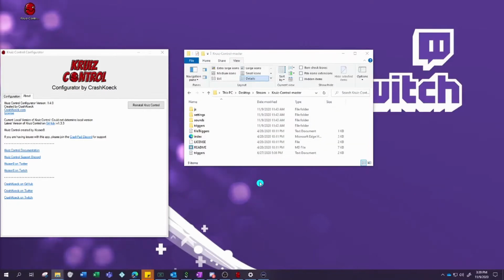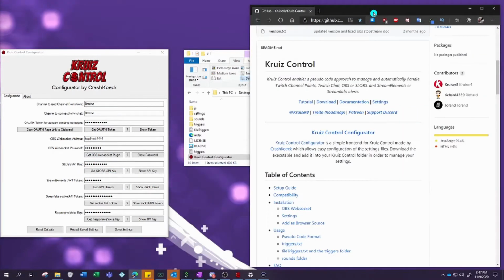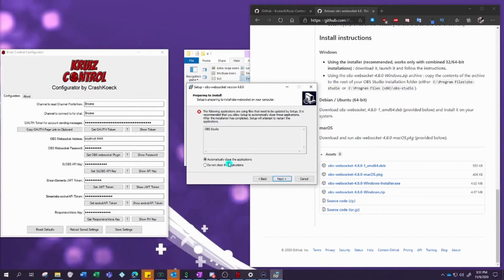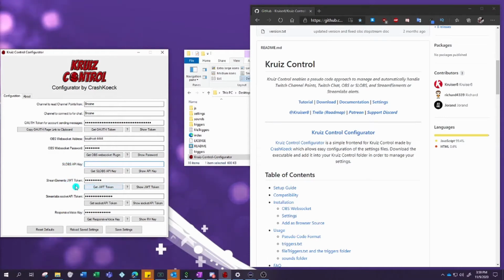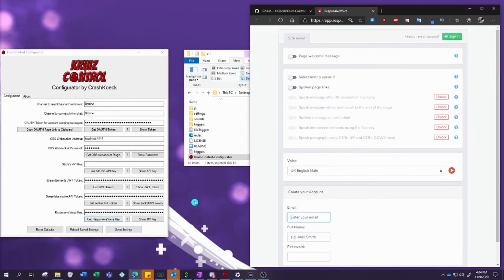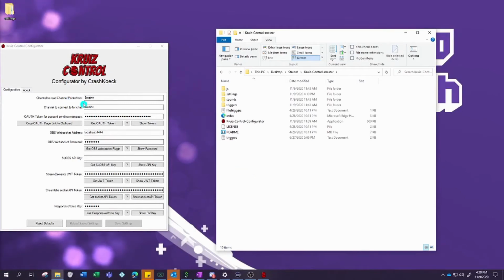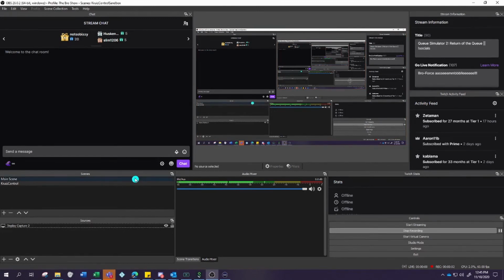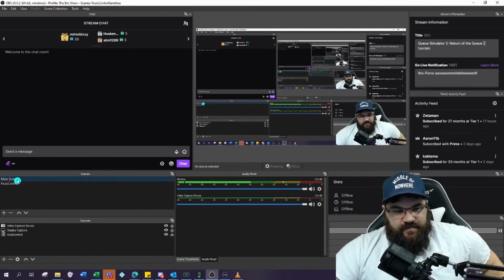How to install Kruiz Control into OBS Studio using Kruiz Control Configurator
This walkthrough demonstrates how to setup the Kruiz Control Configurator, set your settings for Kruiz Control, and how to install and perform a simple test in OBS Studio.

Have ideas / Want ideas for how Kruiz Control can improve your stream?

All credit to the developers of Kruiz Control and the Kruiz Control Configurator

Kruiz Control
Developer: Kruiser8

Kruiz Control Configurator
Developer: CrashKoeck